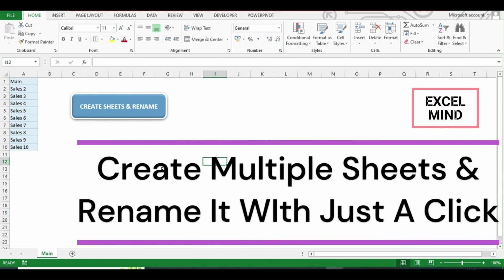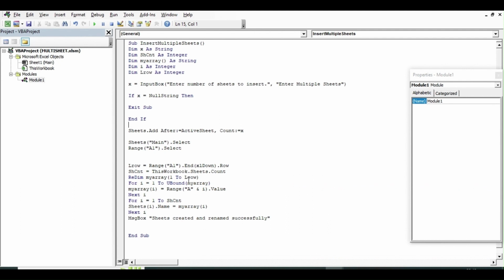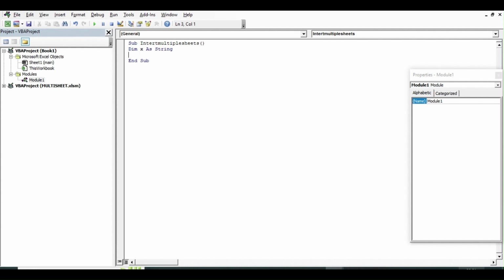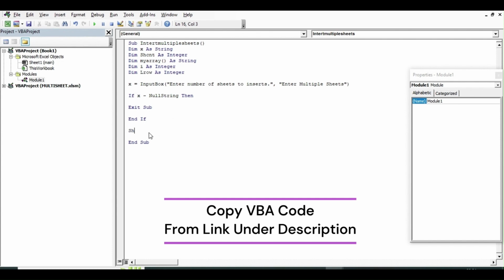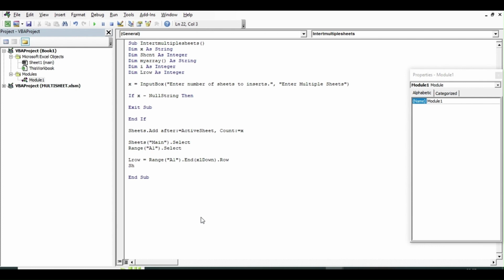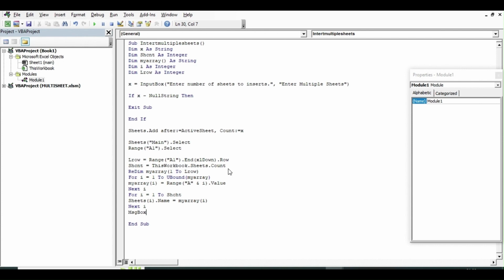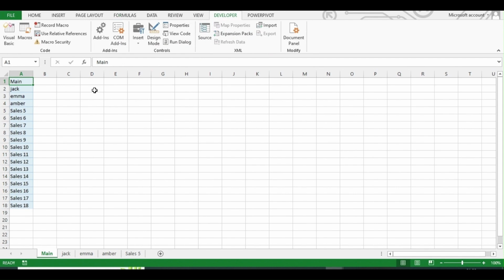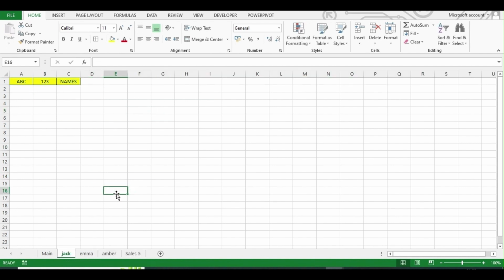Create & Rename Multiple Sheets With Just Click In Excel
Learn and be excel mind: with this tutorial you can create multiple worksheets and rename the same as per the name assigned in cells with just click.
You can copy the VBA code & download sample file from below blog link